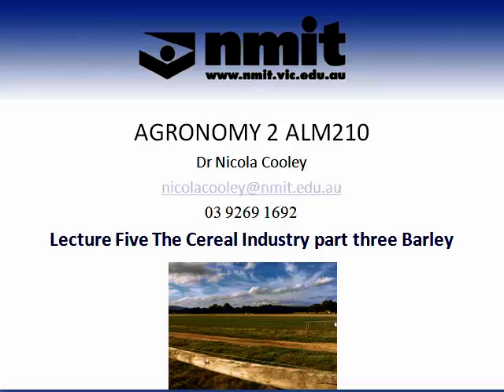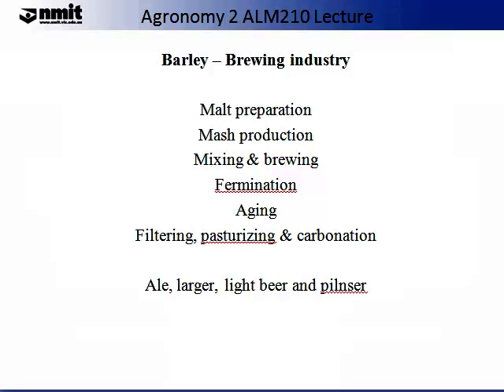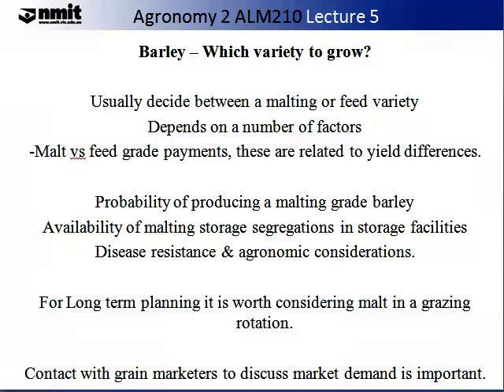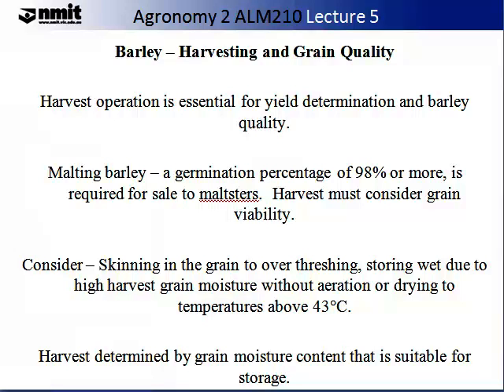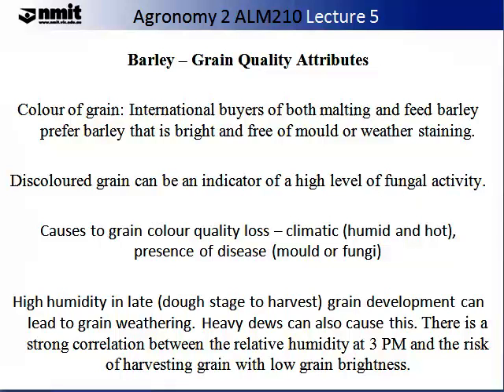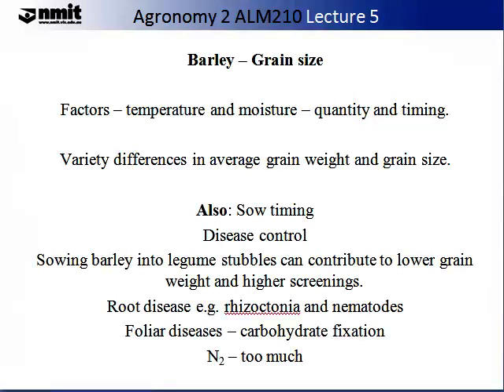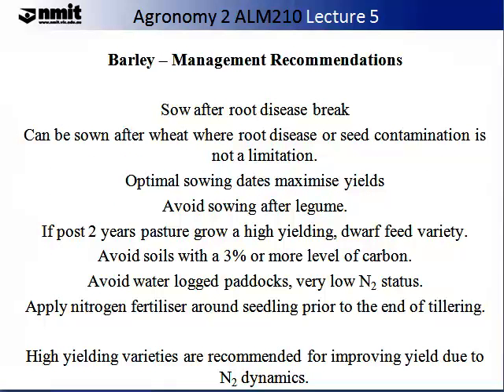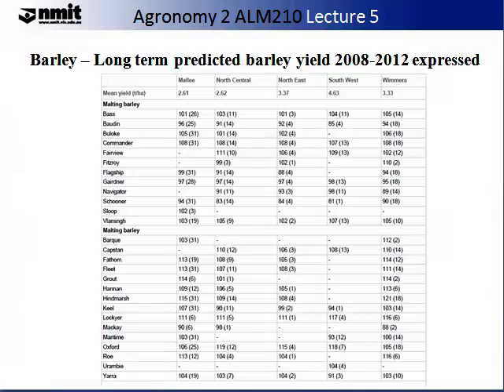Agronomy 2 ALM210 Lecture 5 part 3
This is lecture 5 on the topic of the Australian Cereal Industry, Barley.  In this lecture we will be talking specifically about barley. This subject is part of the Agricultural degree offered at NMIT.